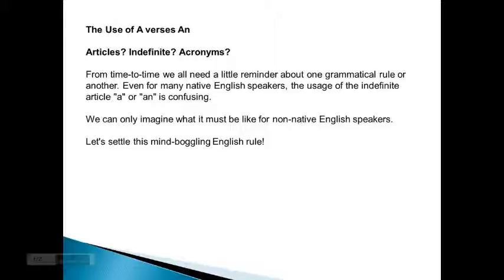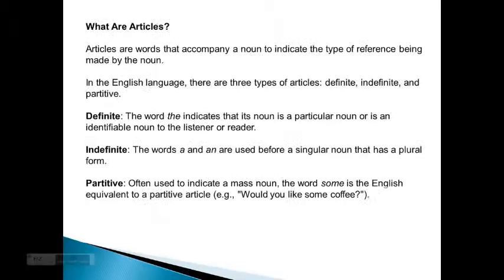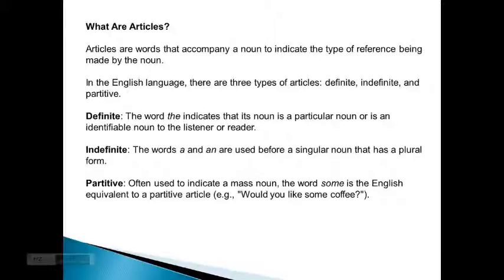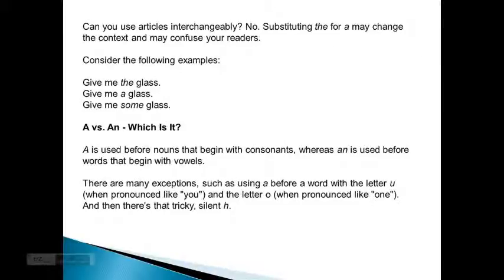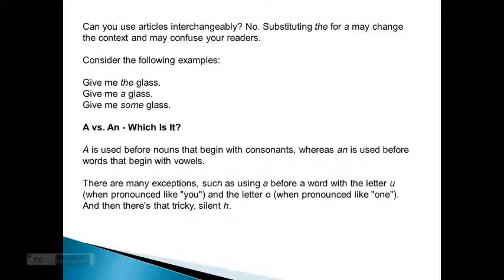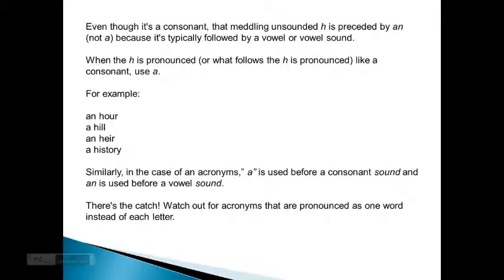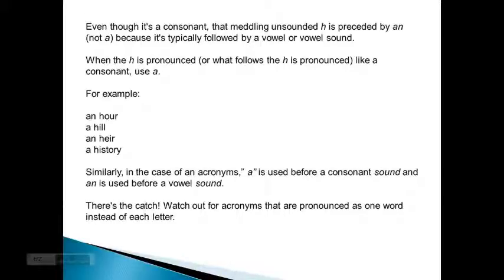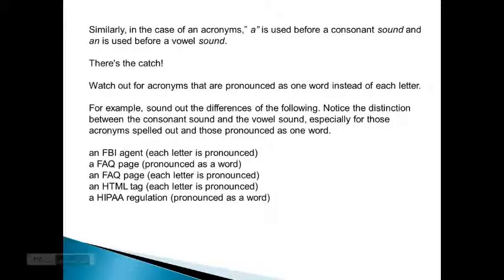The Use of A verses An Video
A presentation on The Use of A verses An